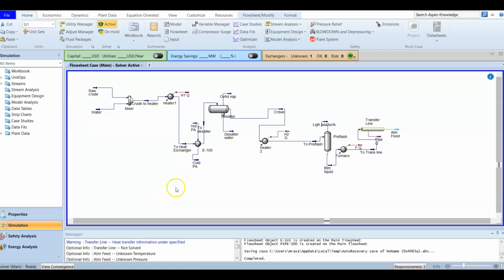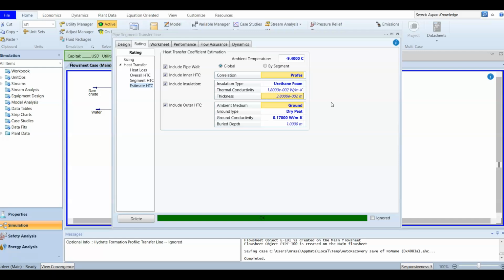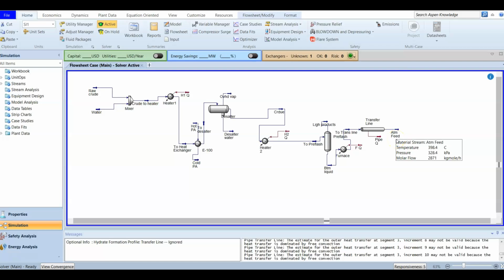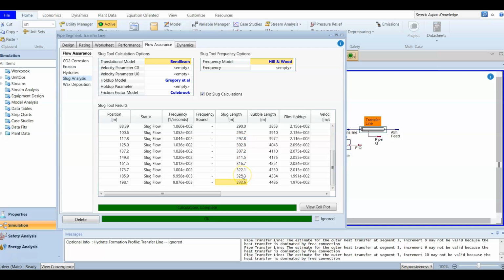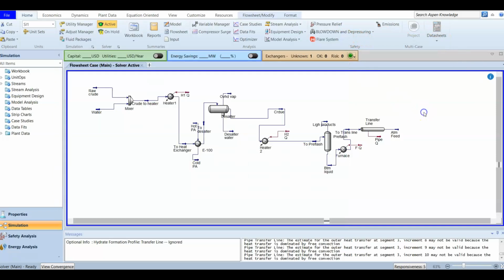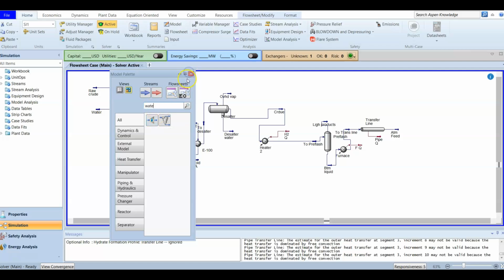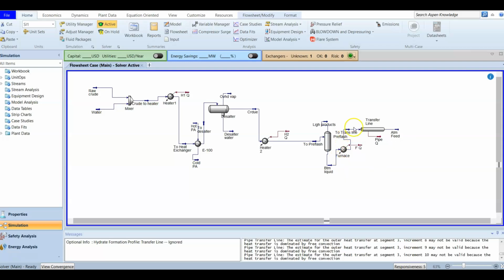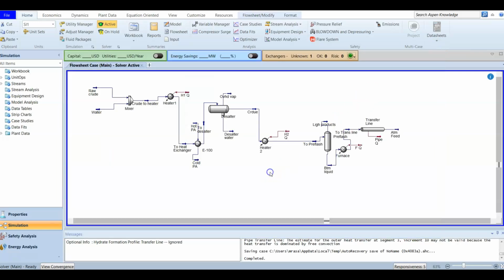Insulation in pipeline, Heat loss and Pressure drop in Aspen HYSYS using Pipe segment